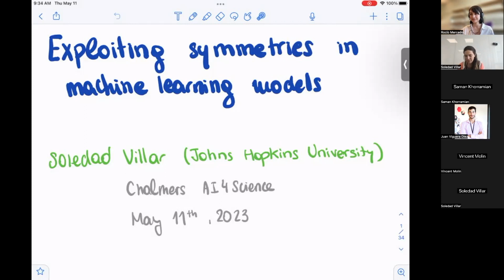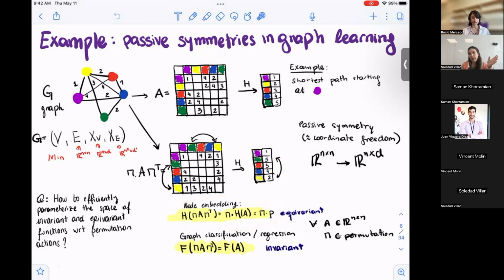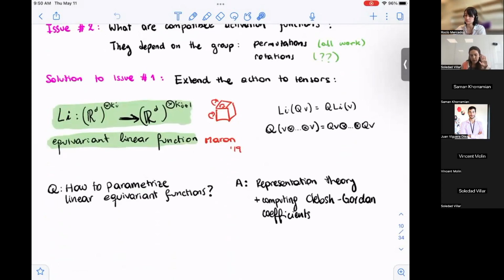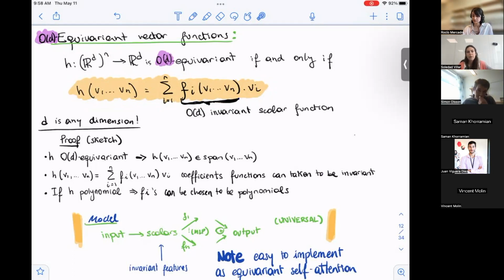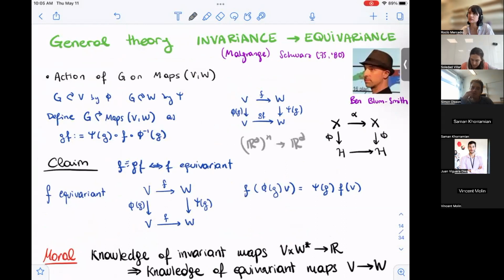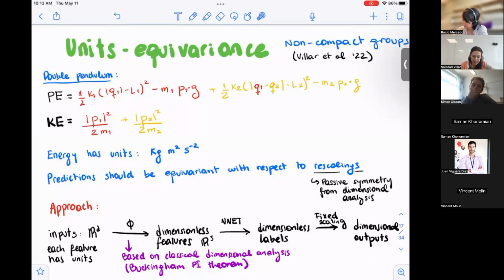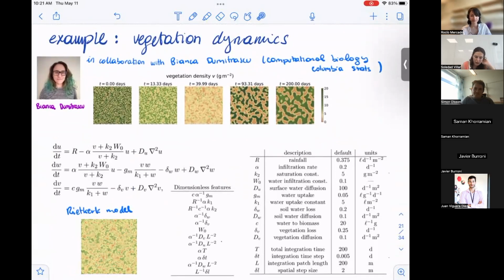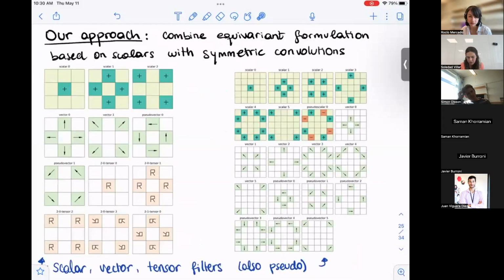Dr. Soledad Villar -- Exploiting symmetries in machine learning models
Chalmers AI4Science seminar held May 11, 2023 with guest speaker Dr. Soledad Villar from Johns Hopkins University.

Talk Abstract
Any representation of data involves arbitrary investigator choices. Because those choices are external to the data-generating process, each choice leads to an exact symmetry, corresponding to the group of transformations that takes one possible representation to another. These are the passive symmetries; they include coordinate freedom, gauge symmetry and units covariance, all of which have led to important results in physics. Our goal is to understand the implications of passive symmetries for machine learning: Which passive symmetries play a role (e.g., permutation symmetry in graph neural networks)? What are dos and don’ts in machine learning practice? We assay conditions under which passive symmetries can be implemented as group equivariances. We also discuss links to causal modeling, and argue that the implementation of passive symmetries is particularly valuable when the goal of the learning problem is to generalize out of sample.

Speaker Biography
Dr. Soledad Villar is an assistant professor of applied mathematics and statistics at Johns Hopkins University. Currently she is a visiting researcher at Apple Research in Paris. She was born and raised in Montevideo, Uruguay.